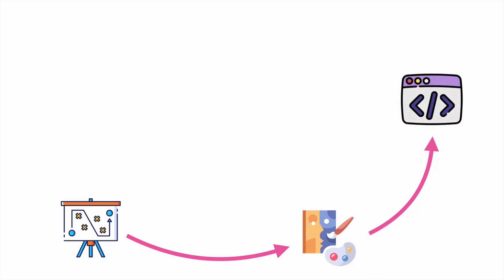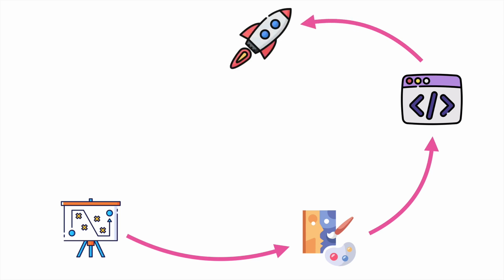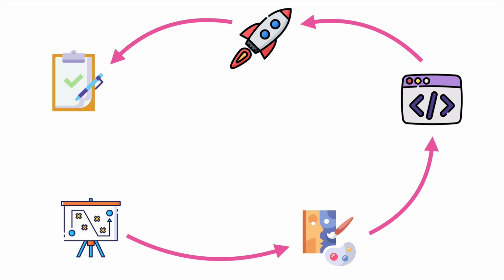6 Designer vs Developer Zero To Mastery 1920x1080 278K